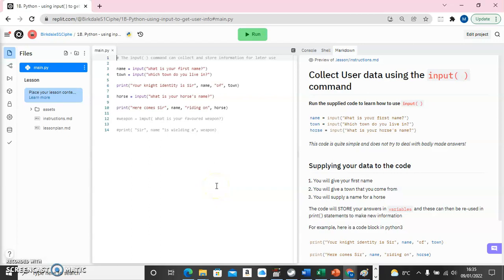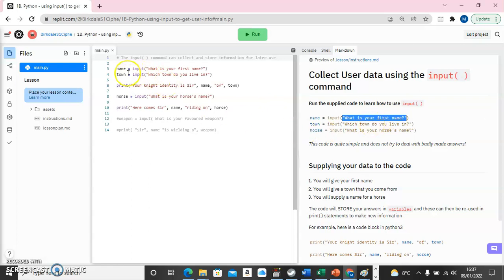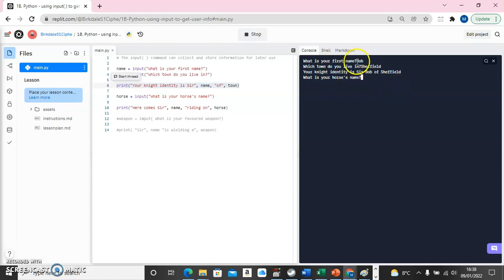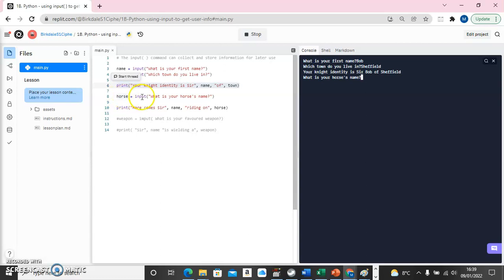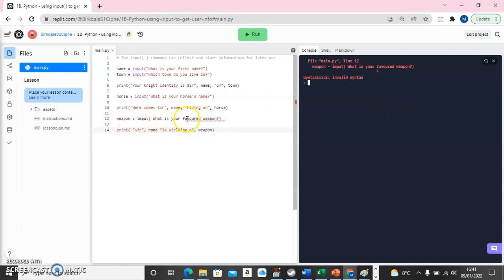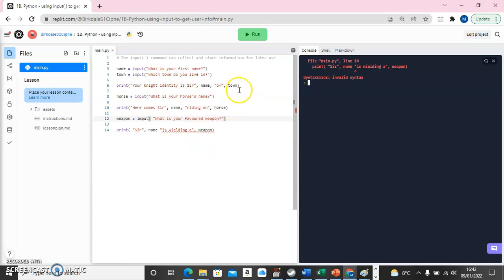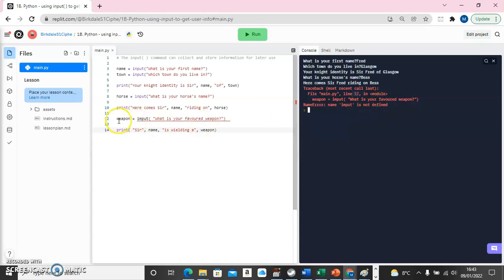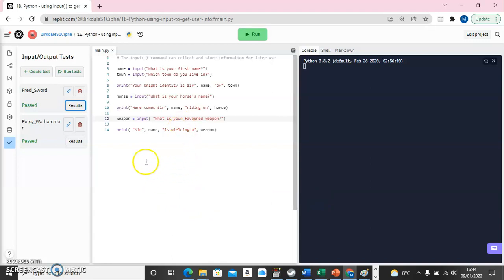1B Python input intro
A tutorial to show how Python can collect user data with the input( ) command